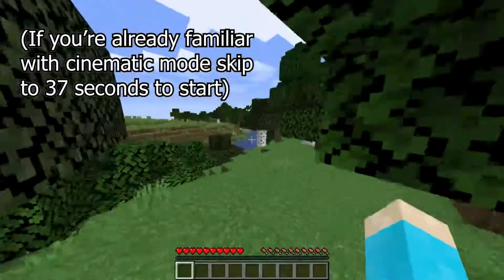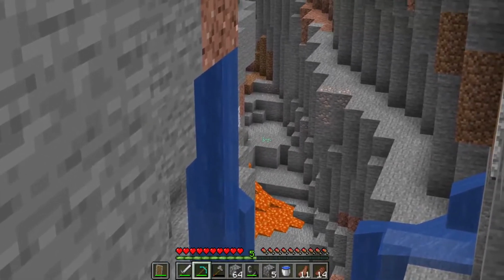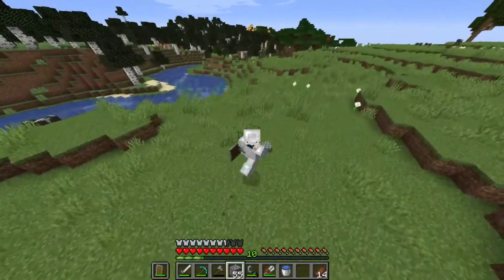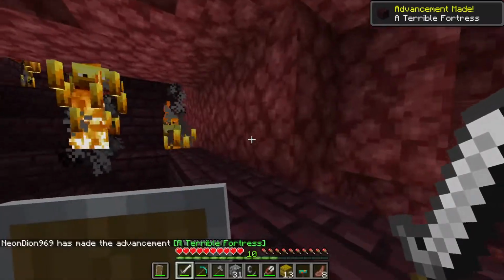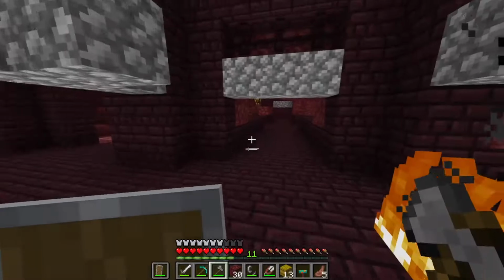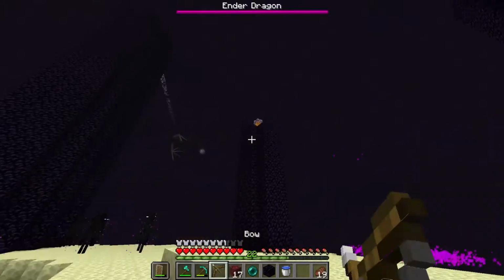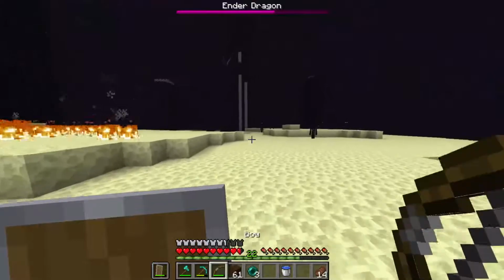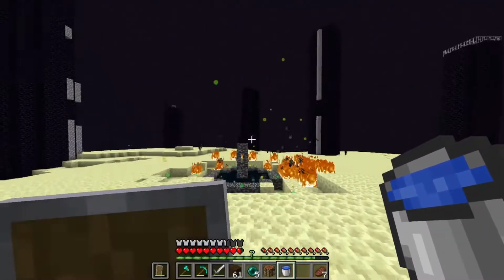Minecraft Cinematic Mode is Like Speedrunning as a 2 Year-old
I speedrun Minecraft, but Cinematic Mode is on the WHOLE TIME. This challenge made me feel like a 2 year old playing Minecraft. Every aspect of Minecraft becomes incredibly difficult because the controls are all wonky... Watch to see if I can beat the game!